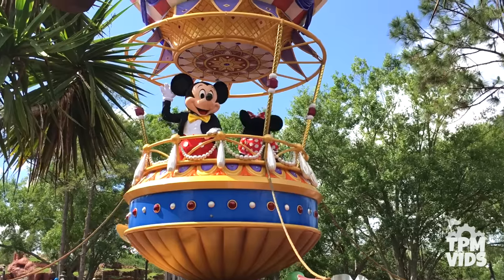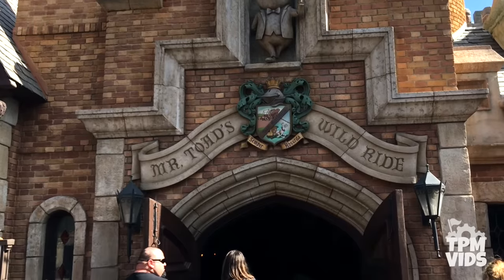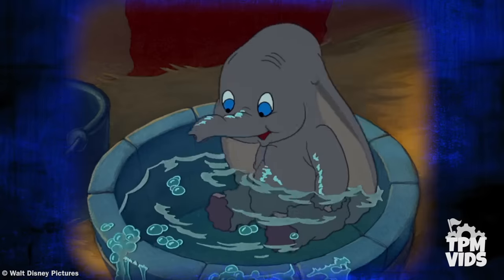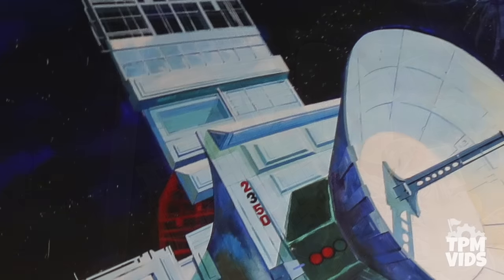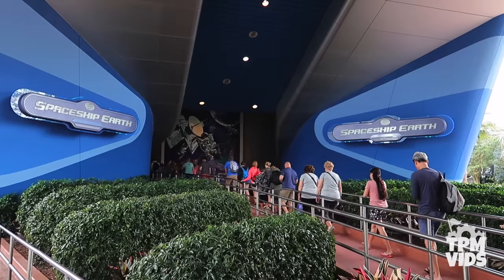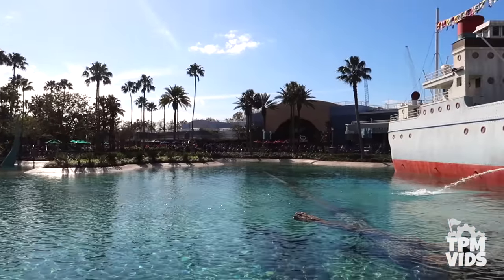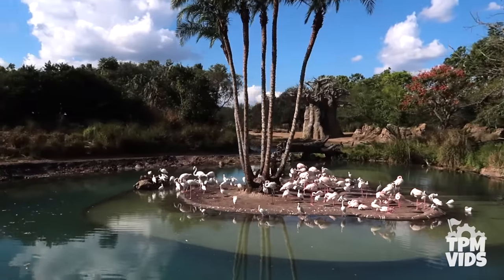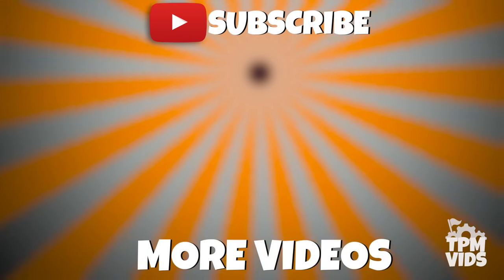The Disney Secrets of Hidden Mickey at Walt Disney World - Mickey Mouse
Mickey mouse is the face of the Walt Disney Company and the Hidden Mickey phenomenon has become a big part of Disney culture around the Disney theme parks with all the Disney secrets. All of your favorite Disney rides and attractions at Disneyland and Walt Disney World have these secret hidden Mickeys scattered around the park, and thousands of people spend hours looking for them. As we explore hidden mickeys in Disneyland and hidden mickeys in Walt Disney World there are thousands of these little nods to Mickey Mouse and they actually have an interesting history! Well, today we're gonna explore everything related to hidden mickeys from their origins in Disney films like Snow White and Dumbo right to its conception into the Disney theme parks including EPCOT Center!

Social Media!